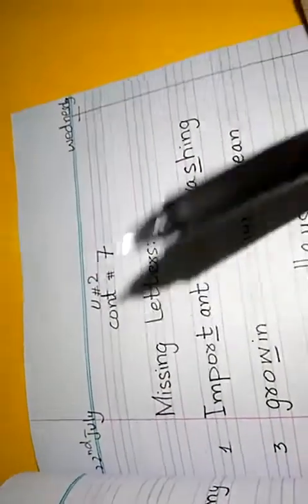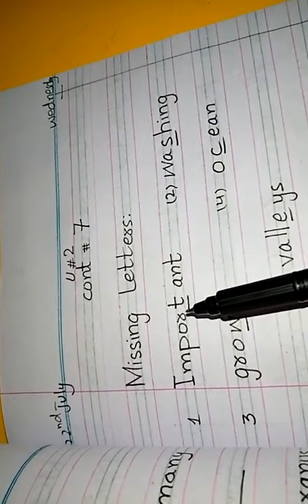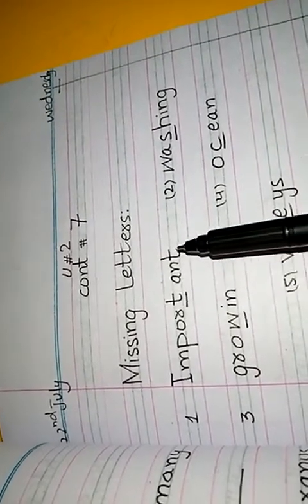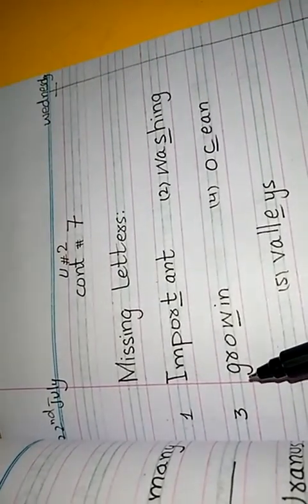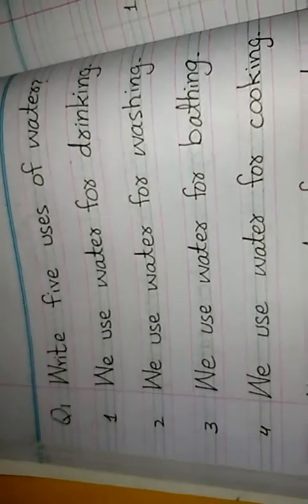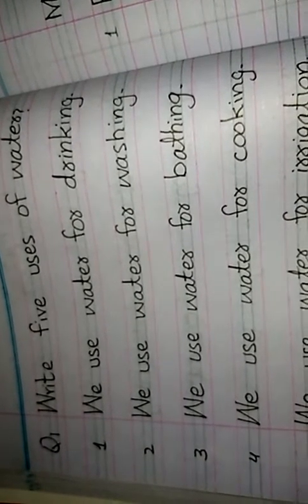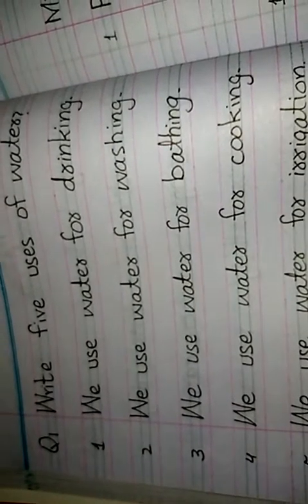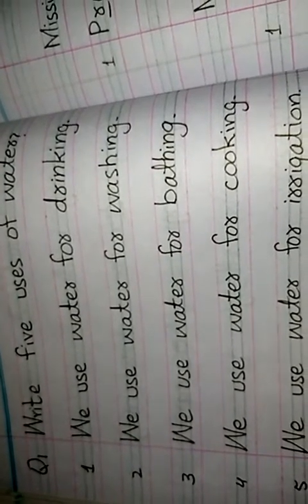Two, S St, Lecture#21, Unit#2, Cont 7, M L+MCQs+Q A